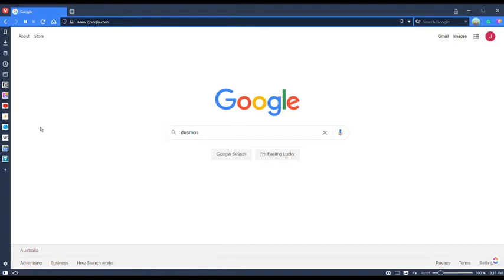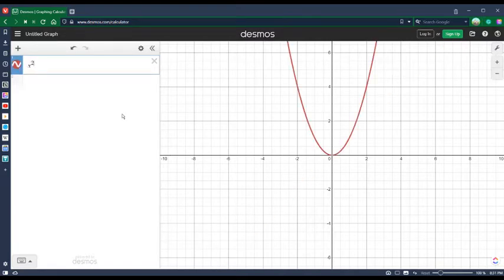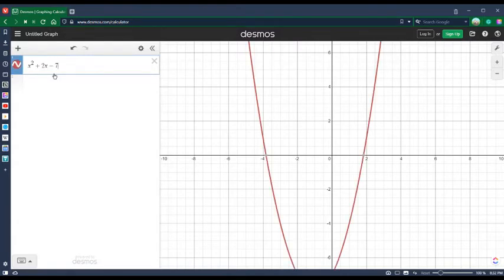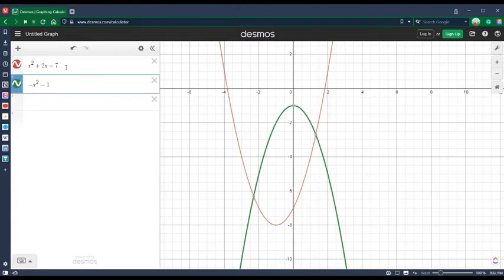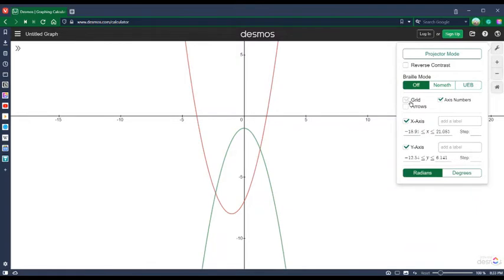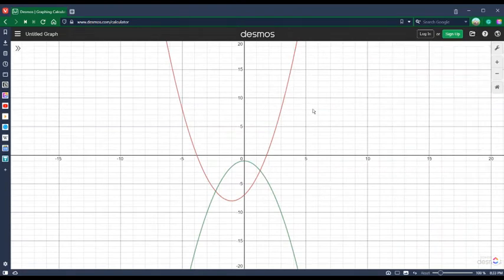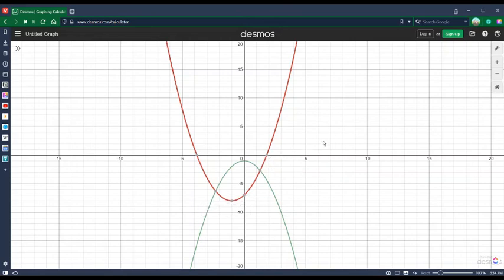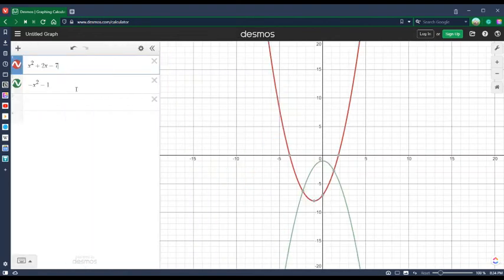Desmos Graphing calculator Tutorial